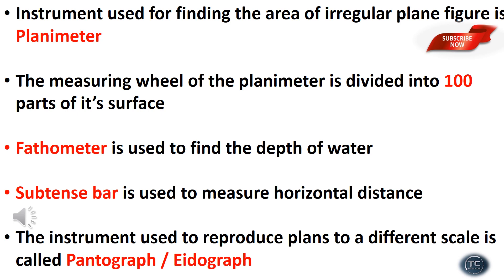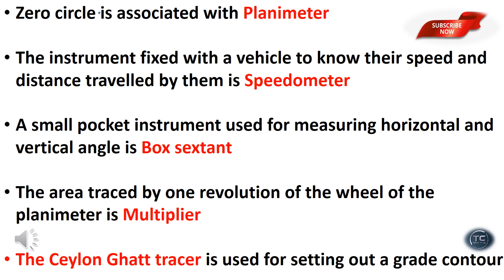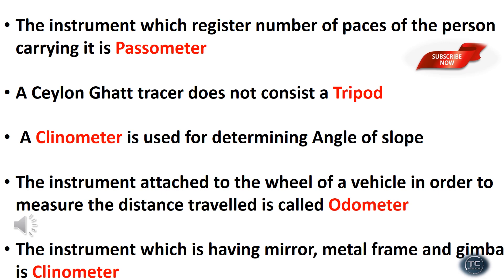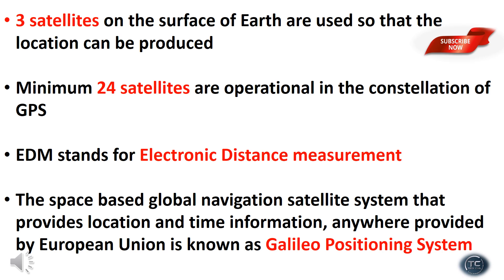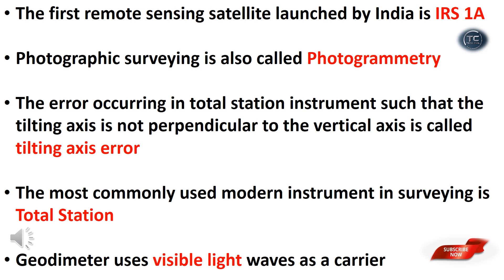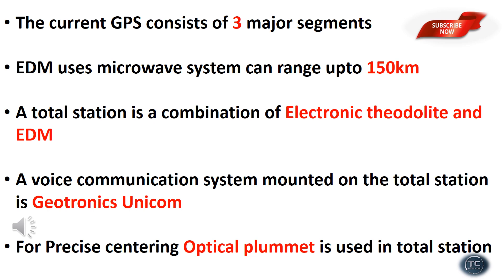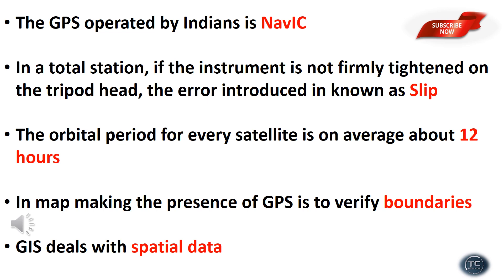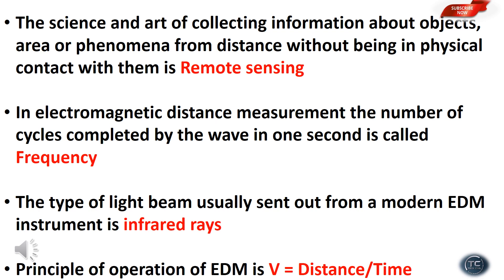MODERN SURVEY & MINOR INSTRUMENT||NIMI QUESTIONS||SURVEYING 2||JUNIOR INSTRUCTOR||REPEATED QUESTIONS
Win capsules

Building Material
Building Construction
Surveying and Levelling
Fluid Mechanics
Transportation Engineering
Engineering Graphics
AutoCAD and Computer
Environmental Engineering
Units and Measurement
Engineering Mechanics
Soil Mechanics
Assistant Engineering
3rd Grade Overseer
2nd Grade Overseer
Junior Engineer